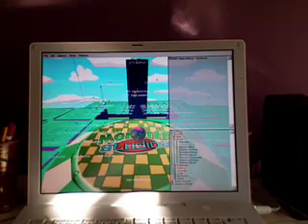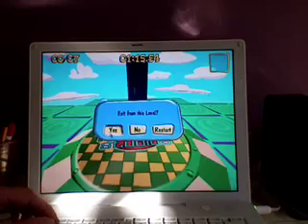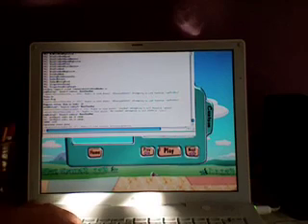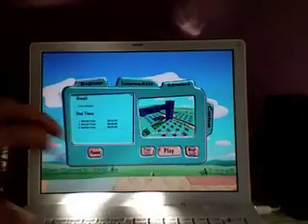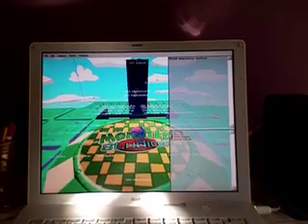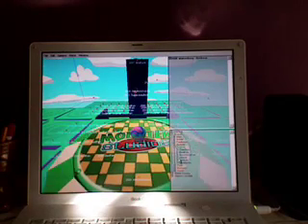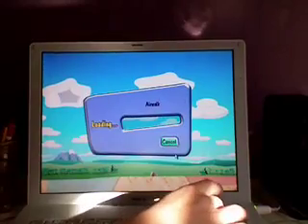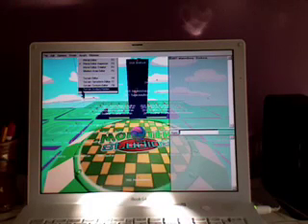HOW TO EDIT MARBLE BLAST GOLD LEVELS!! REAL VIDEO!!!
go to the level menu, press F10, and type: $testcheats=1;

PUT NO SPACES!!!